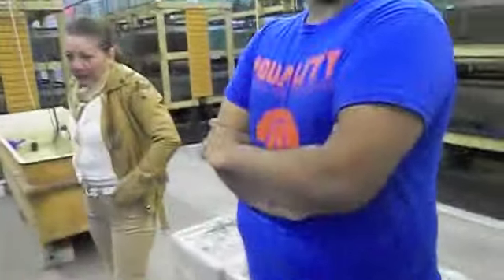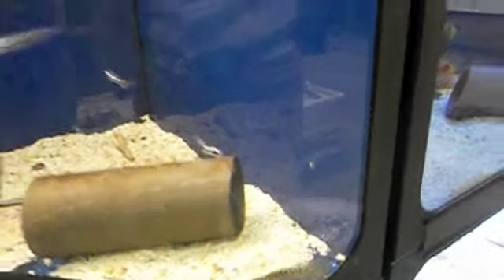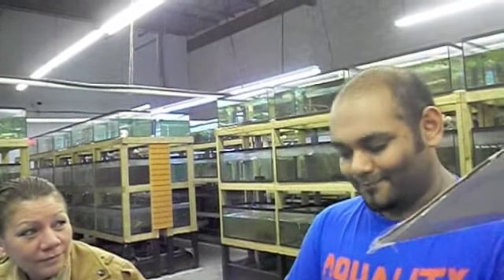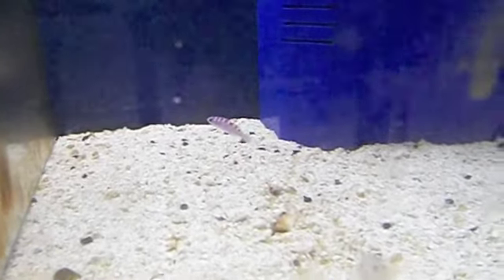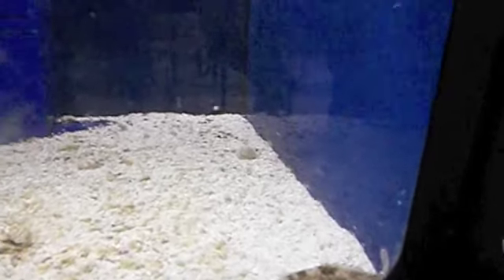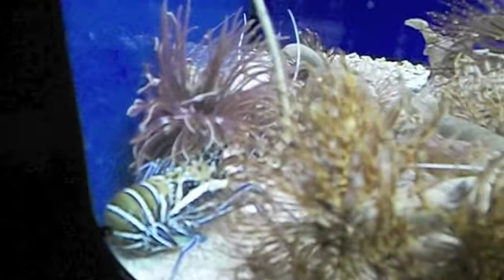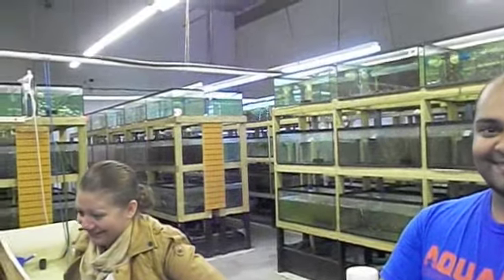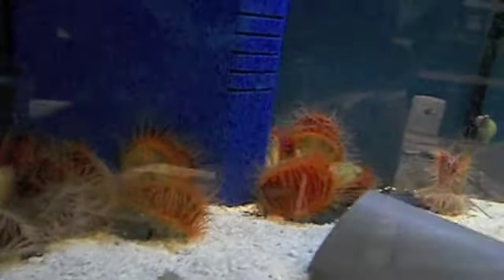# 1070 Tour of AQuality with Hortencia Part Two Carls Aquarium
We are back at AQuality for a tour of the tanks with Randy and Hortencia.